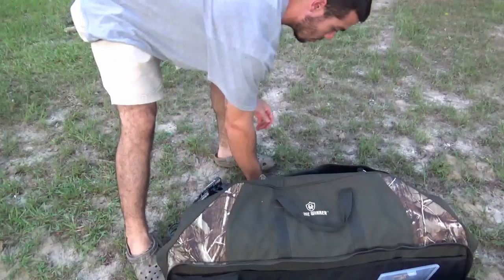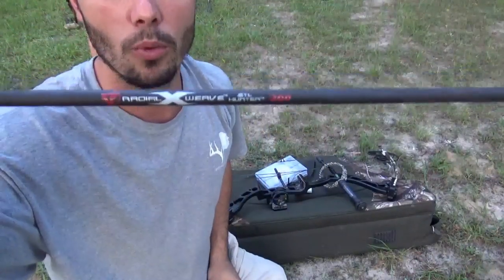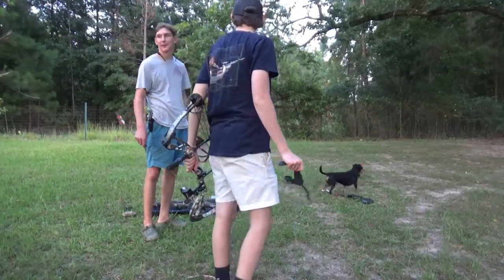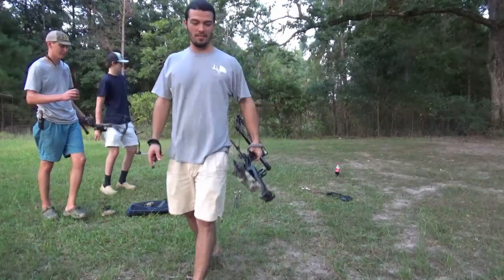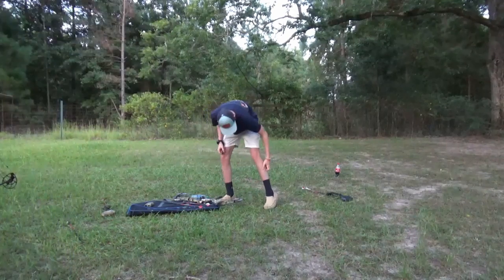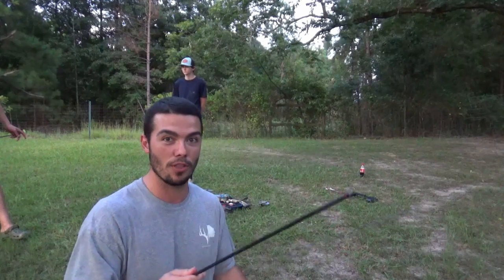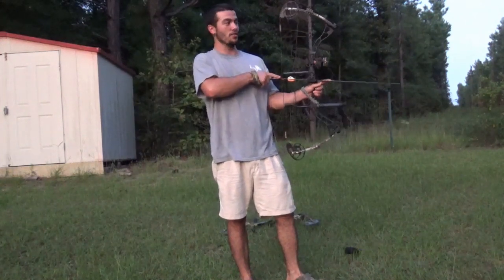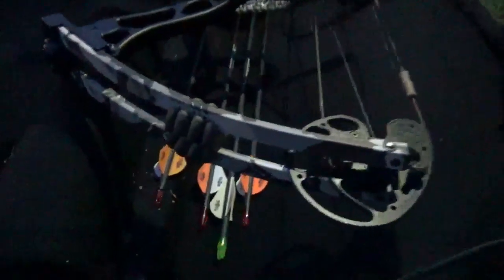Shooting a Compound Bow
Georgia bow season is only 2 weeks away! so its time to get prepared! actually its a little late but better late than never! Heres how we sight in our compound bows and practice before hunting season comes in for whitetail deer.